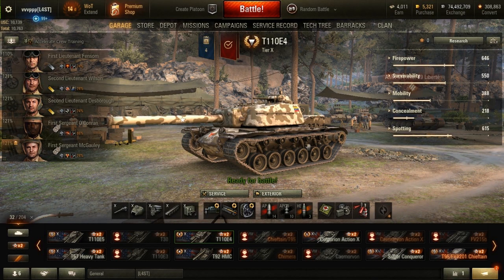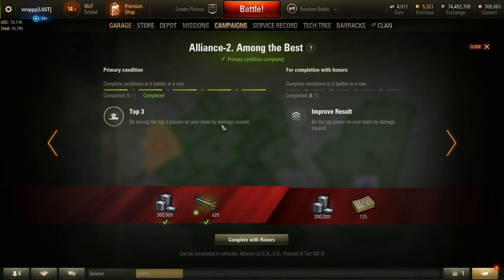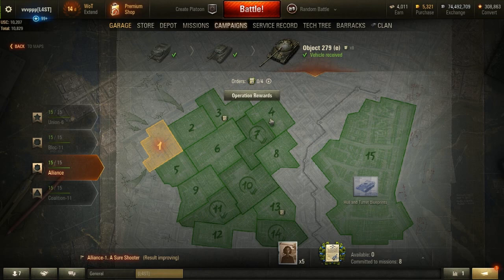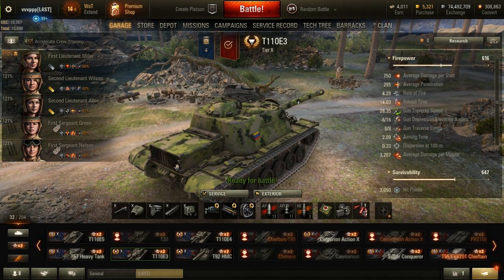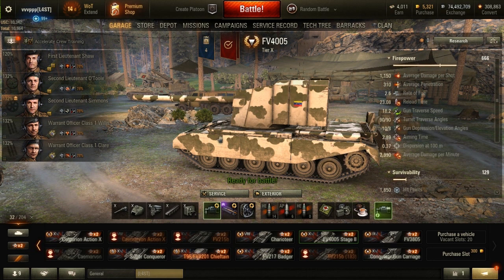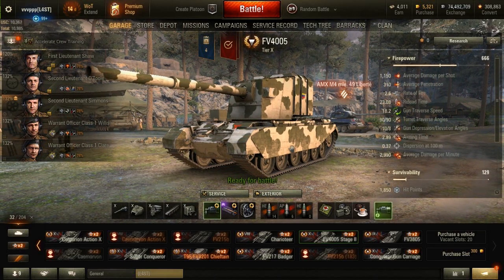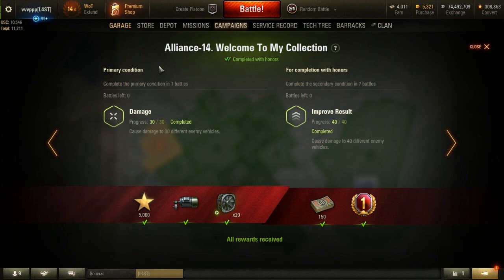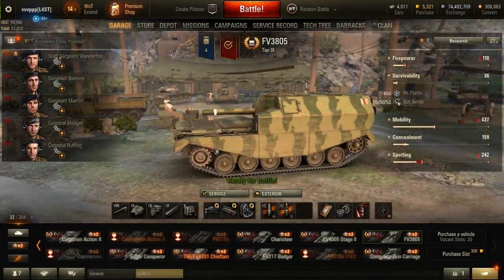World of Tanks Guide to unlock the Object 279(e) Alliance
In this video I explaing how to get done the 15 missions of the Alliance group, from what tank I used and what i can recomend and the strategies applied with every mission.